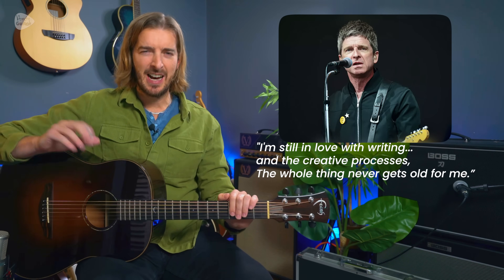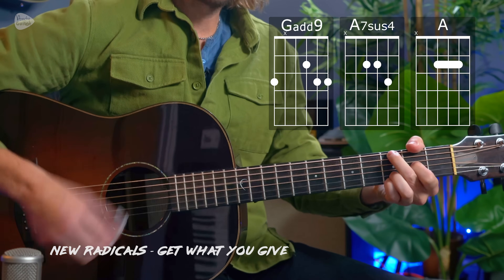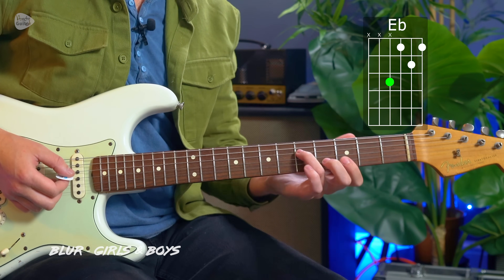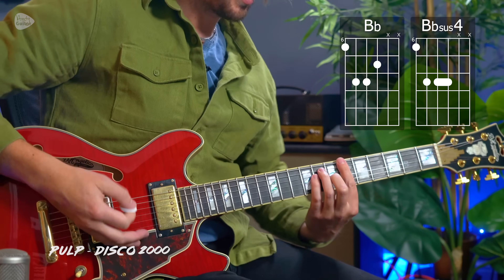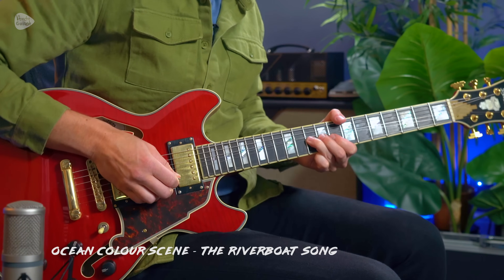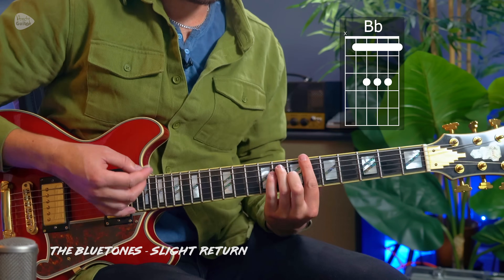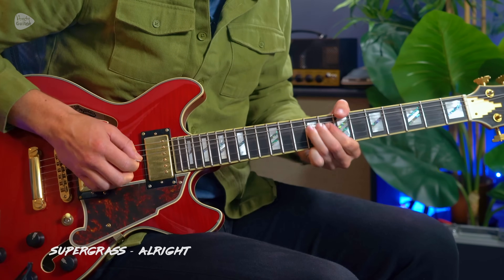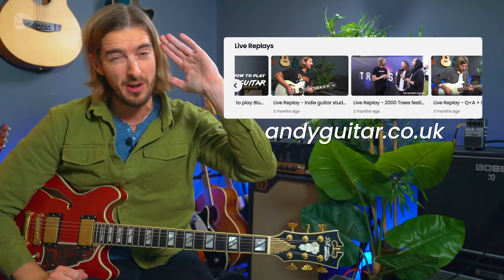90s BRITPOP Songs You Should Know on Guitar!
Chord sheets and TAB here!

00:00 - Intro
00:48 -  The Verve - Bitter Sweet Symphony
02:10 - New Radicals - Get What You Give
03:23 - Blur - Girls & Boys
06:09 - Pulp - Disco 2000
08:58 - Ocean Colour Scene - The Riverboat Song
11:03 - Suede - Beautiful Ones
13:05 - The Bluetones - Slight Return
14:24 - Paul Weller -The Changingman
15:27 - Supergrass - Alright
17:33 - Shed Seven - Disco Down
19:00 - Outro